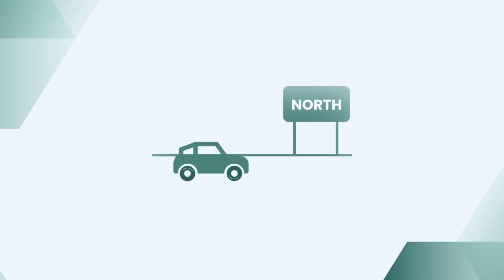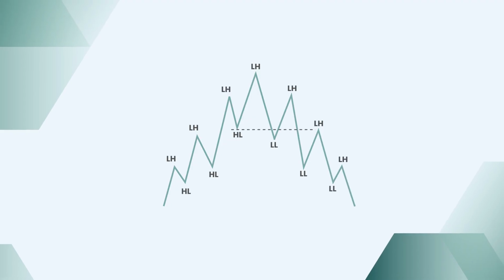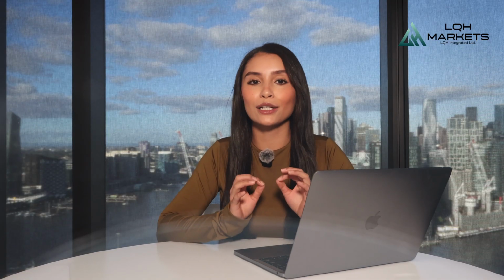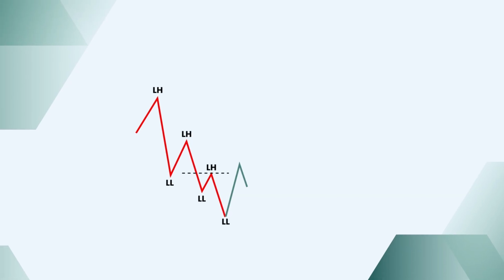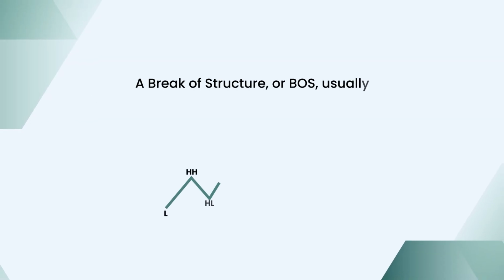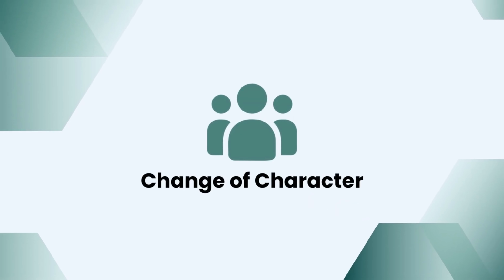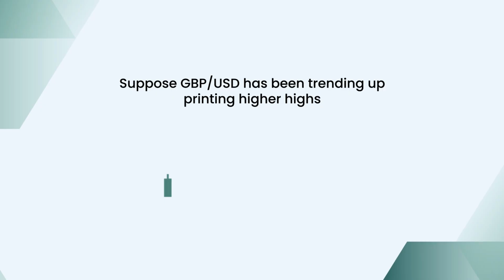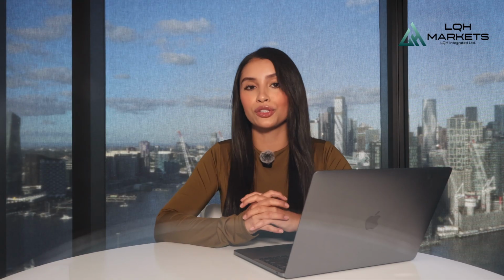Structure of Shift vs Break of Structure | Trading Guide for Beginners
In this video, you’ll learn what a structure shift is in trading and why it’s one of the earliest signs that a trend may be changing. A structure shift happens when the market breaks the sequence of highs and lows that defined the previous trend, signaling that the rhythm of price has changed.

I explain how structure shifts form in both uptrends and downtrends, showing why breaking the last higher low or the last lower high is such an important warning. You’ll understand how this differs from a normal break of structure, which usually confirms trend continuation instead of signaling a potential reversal.

We’ll also explore the psychology behind structure shifts, including trapped traders, stop-losses being triggered, and how liquidity helps fuel the new move. With simple analogies and practical examples, you’ll learn how to identify structure shifts, adjust your bias, and wait for safer pullback entries instead of reacting too late.

Chapters:
00:00: Introduction
00:41: Understanding Market Structure
01:13: What Is a Market Structure Shift?
01:46: Higher Highs and Higher Lows
02:18: Identifying a Bullish Structure Shift
02:51: Structure Shift vs Break of Structure
03:23: Liquidity and Market Structure
03:57: How to Read Market Structure
04:30: GBP/USD Trading Example
05:02: Confirming a New Bearish Structure
05:35: Recognising When a Trend Breaks

If you want to stop trading with outdated bias and learn how to spot when the market is changing direction, this video will help you understand structure shifts with clarity and confidence.